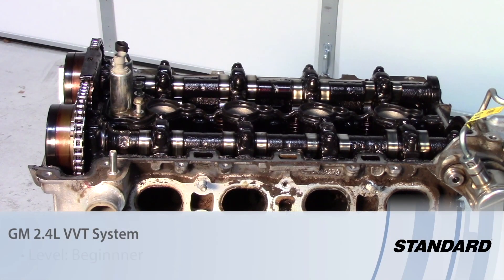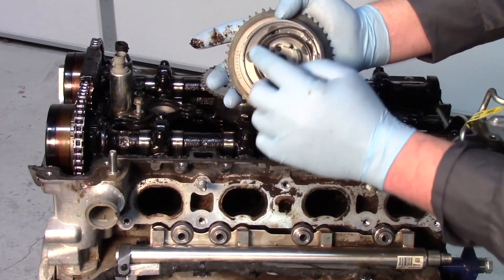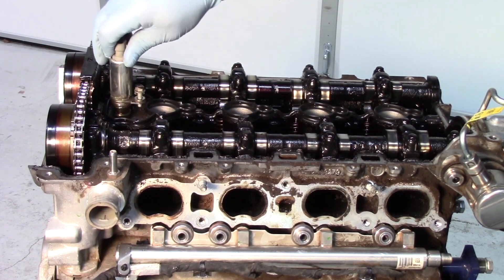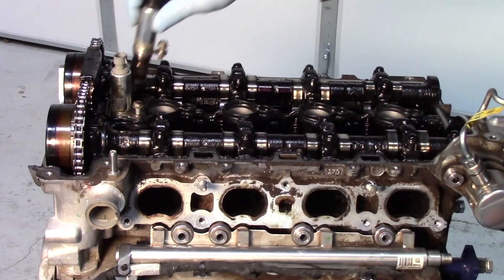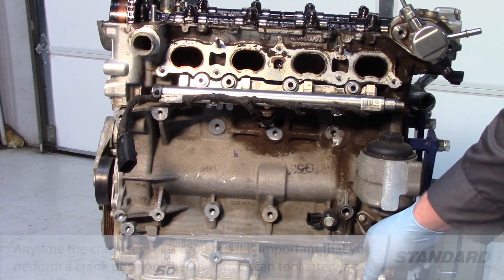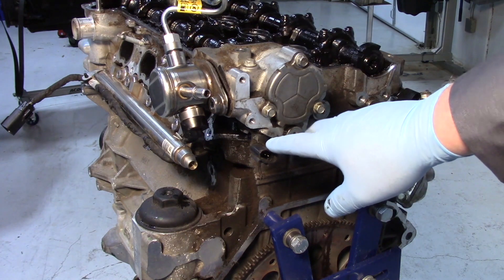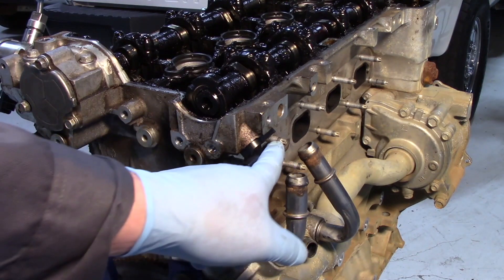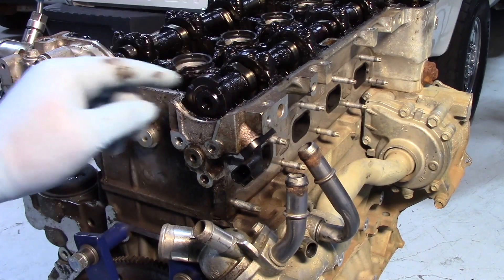GM 2.4L VVT System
This video from Standard provides an overview of the GM 2.4L VVT system and components.

Video Transcript:

Here we have a GM 2.4 liter Ecotec engine on the stand now, as you can see there's been some lack of maintenance on this thing. And as we're talking about the VVT system here, one of the most important things is maintenance, need to get rid of this sludge, and so you can understand why the same is probably found in the junkyard. Well, in the front of the engine here, we've got the valve cover off and you'll see the two different cam actuators here. We've got the intake and the exhaust actuator. So I've got a brand new one here, they're actually the same for both cams. So I've popped the plastic cover off one of these and you'll see there's a return spring in there. And now if I had a little better grip here, you would see I would be able to decouple and move from the sprocket, the gear part and move the part that's physically attached to the camshaft here. If we look on the backside, you'll see a little alignment dowel that goes inside on the cam shaft, but these two pieces decouple and cause our cam advance or retard.

The control of that is done through these two different solenoids here. Now with valve cover on, there's a little opening here, and so the technician can unbolt these two bolts and remove these solenoids. Now I do a little bit of prying and pulling to get these out of here. And if you look at the screens in here, they don't look too bad, except for you'll notice some sludge there. Again, not a big surprise considering the state of health on this engine, that's a bad sign. Now, as you may recall, the engine oil is going to enter in, the solenoid will be cycled and allow the oil to go towards the advance or retard cavity of the passageway on the actuator there. So we can see the exhaust solenoid as well. Got a fair amount of sludge buildup on this one too. Now you can see I've got my replacement solenoids here, much cleaner, shinier, and you'll notice the tight tolerance fits here and precision machinery.

One thing you might notice is the different colors here, and no these are not interchangeable. If you look closer inside there, the connectors are different shape. So this is going to go to the exhaust side and this will go to the intake. The position of the camshaft is determined by the PCM using calculations monitoring the crank sensor, as well as the two variable cam sensors. So you'll see the crankshaft sensor here is located on the side of the block below the oil filter housing, and the engine starter would typically be here. And of course we have the intake manifold typically hangs down in front of here as well. So it's much easier to see where it's located. Now we have one crank shaft, but there's going to be two separate cam sensors. So if we look on the back side of the engine here, you see the back of the intake cam and we've got the high pressure pump for the GDI fuel system.

And then off the back here, we've got the cam sensor on the intake side. So as I zoom in, you can see the intake cam sensor there. And so here as we compare a new one to it, we can see how that gets just one bolt, bolts up and goes on the intake side. This one's relatively accessible.

Now let's take a look at the one on the exhaust side. As we look at the back of the engine here, you can see a couple of different notches on the cam shaft here, that's what this cam sensor is going to read, the one on the intake cam looks very similar to that. And so you'll see where the cam sensor is located here and I can pop it out. And you'll notice again, a lot of sludge buildup on this particular engine. So pop it back into place there. Of course, this looks a lot easier without all these [inaudible 00:04:07] hoses in place here. But hopefully now you get a good understanding on this particular 2.4 liter GM engine, how the variable cam timing operates, as well as how it's monitored and controlled by the PCM, through the use of the sensors, as well as of the solenoids in the actuators or cam phasers themselves.